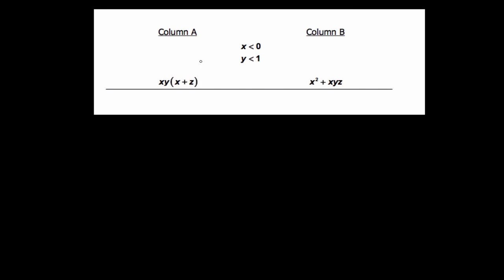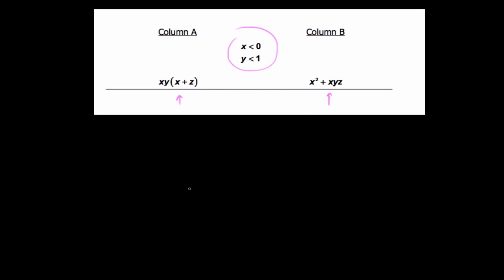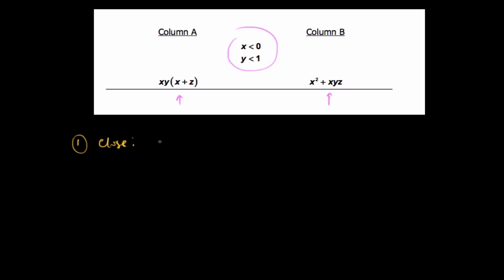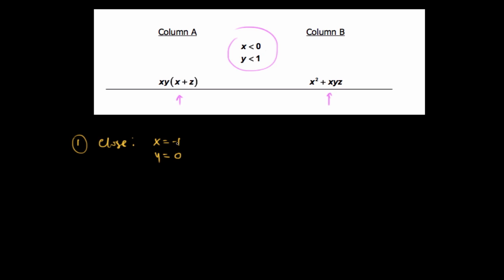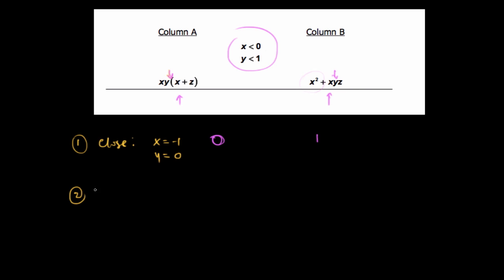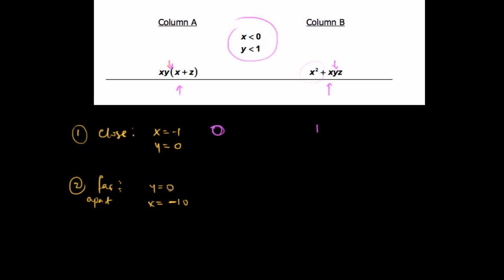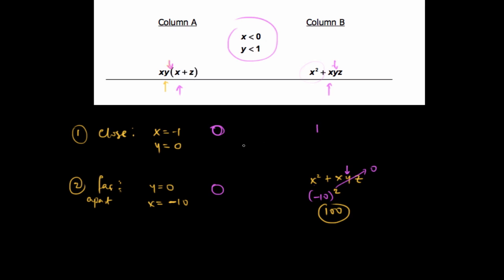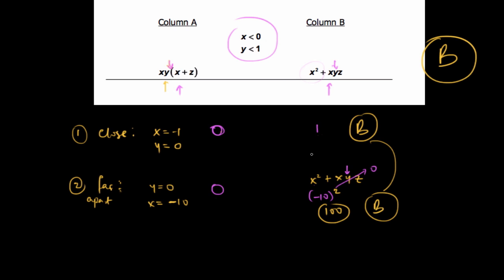Advanced GRE Maths [27]